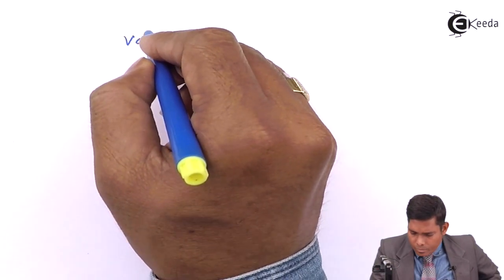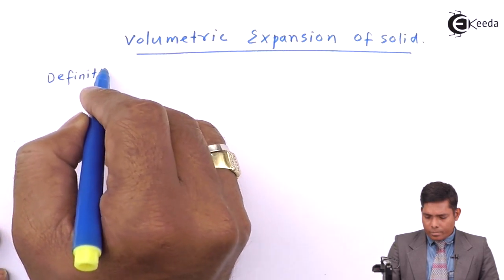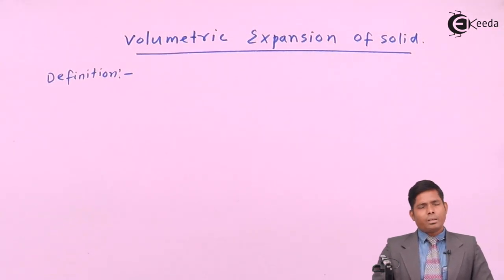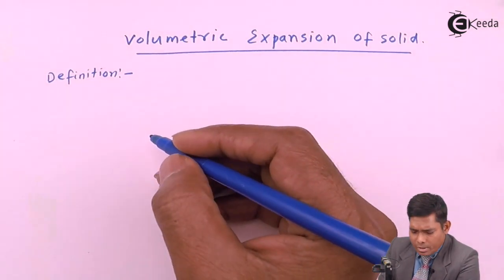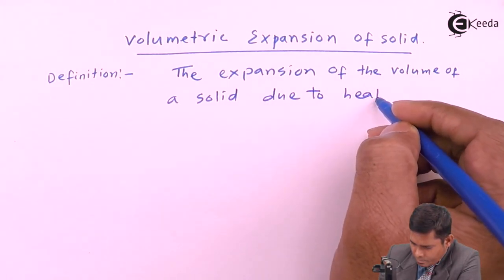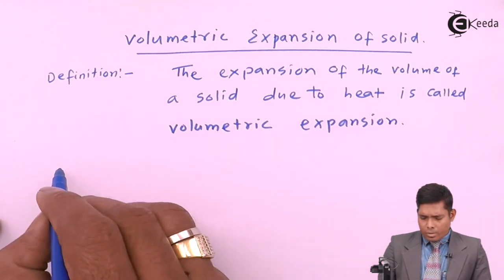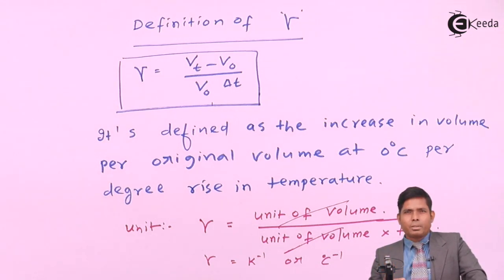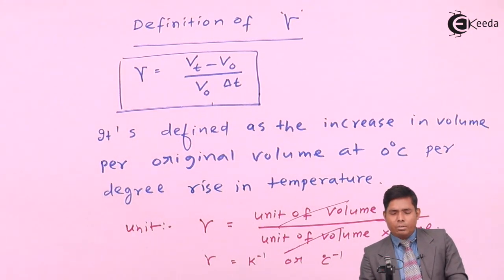Volumetric Expansion of Solid - Thermal Expansion - Physics Class 11 - HSC - CBSE - IIT JEE - NEET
Video Lecture on Volumetric Expansion of Solid from Thermal Expansion chapter of Physics Class 11 for HSC, IIT JEE, CBSE & NEET.

1) Derivation - L2=[ 1+2 alpha (t2-t1)] - Thermal Expansion - Physics Class 11 - HSC - CBSE - IIT JEE - NEET

Happy Learning : )